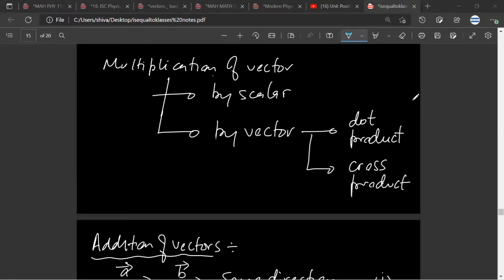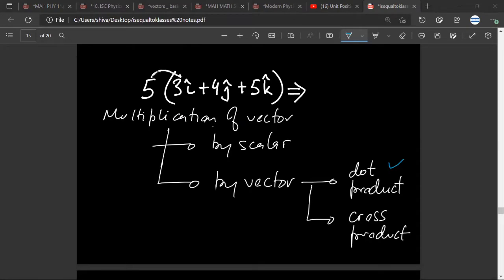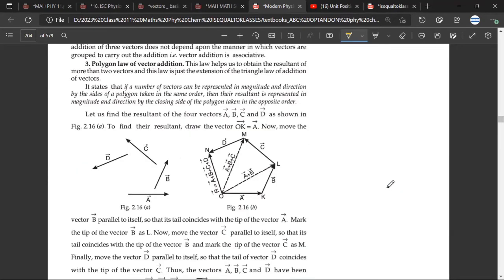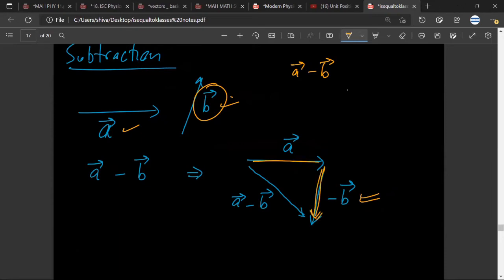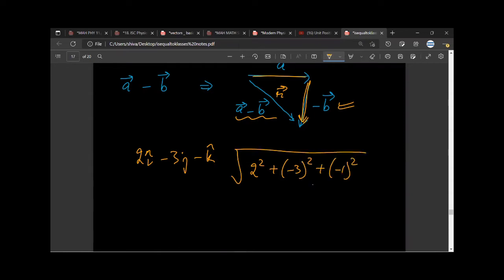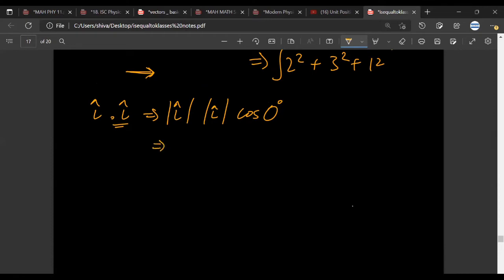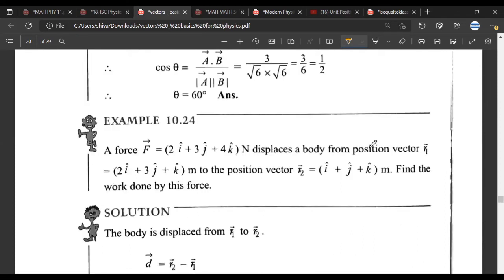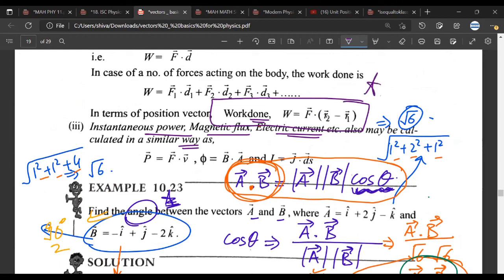part2 | Addition Multiplication ( Scalar Dot Product ) VECTORS Class 11 MATH TOOLS for PHYSICS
timestamp
vector operation
00:00 intro/revision
04:10 scalar multiplication
07:00 addition of vectors
08:10 triangle, parallelogram, polygon laws
10:20 magnitude + direction formula for adding vectors
14:14 vector subtraction
15:47 dot product
28:55 work/displacement numerical